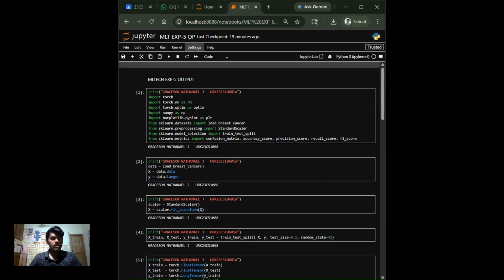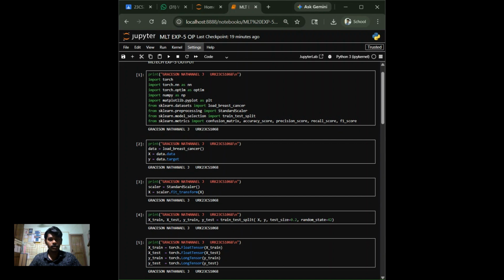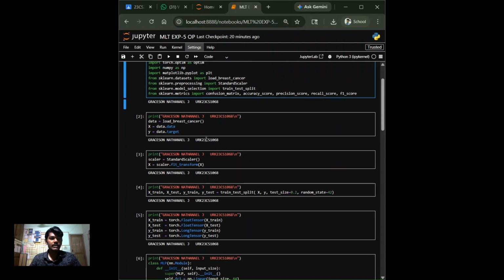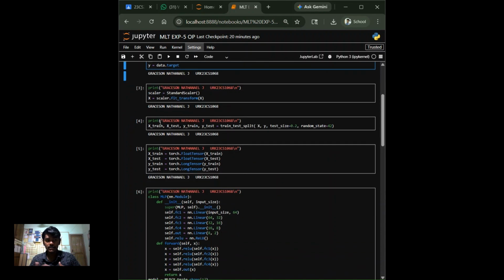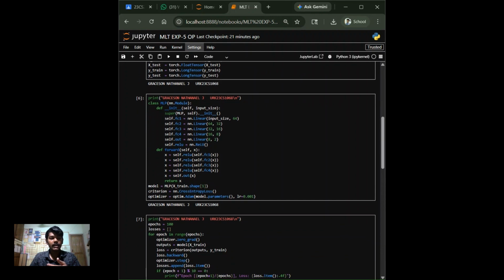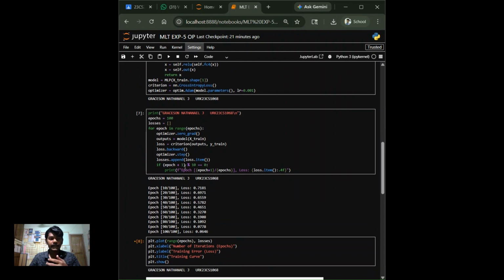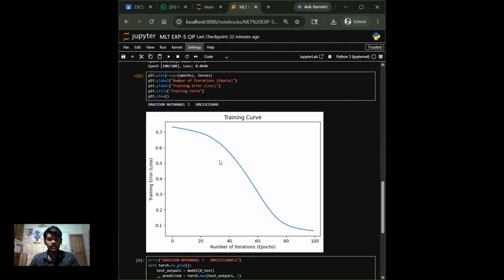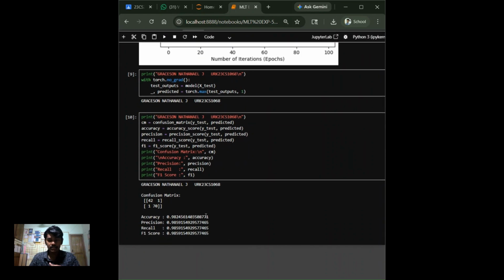MLT EXP-5 MULTI LAYER PERCEPTRON IMPLEMENTATION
MLP MODEL IMPLEMENTATION